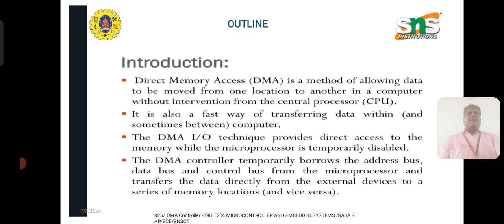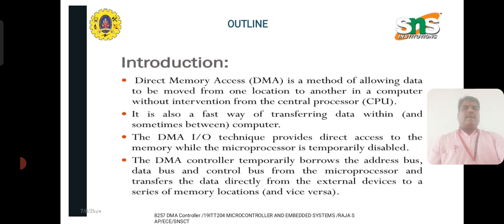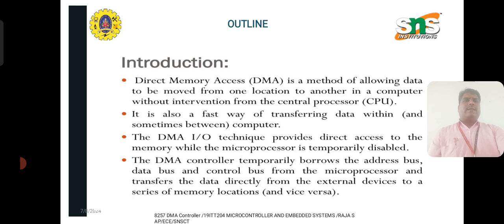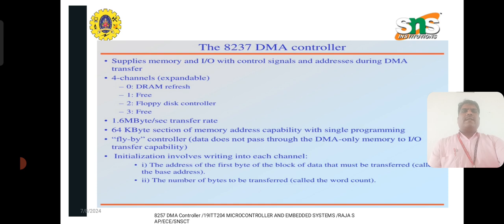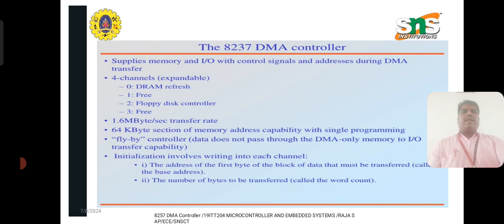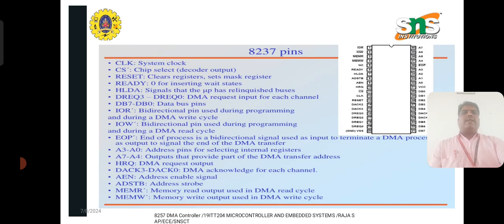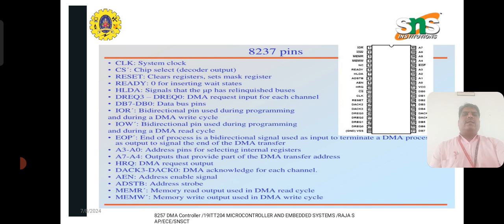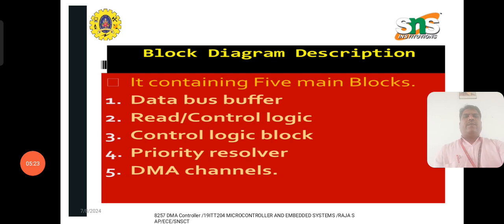8257 DMA Controller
This video provides the basic information about Direct Memory Access Controller and their individual block explanation